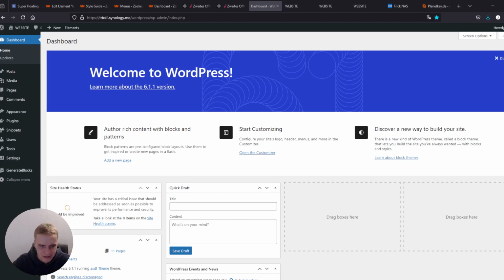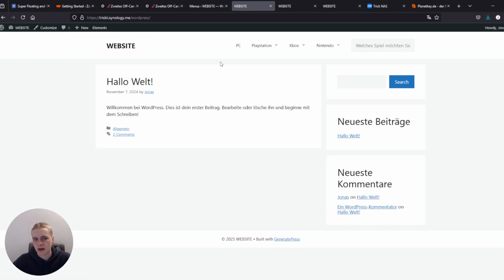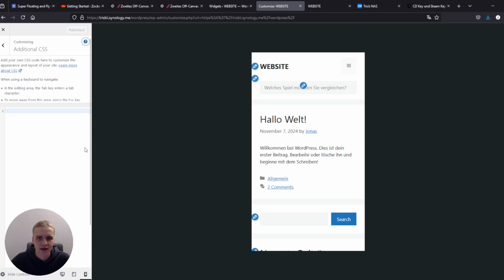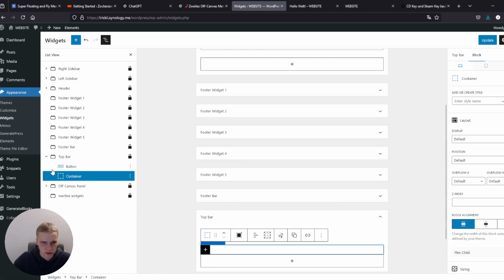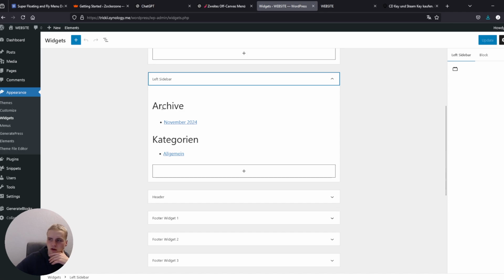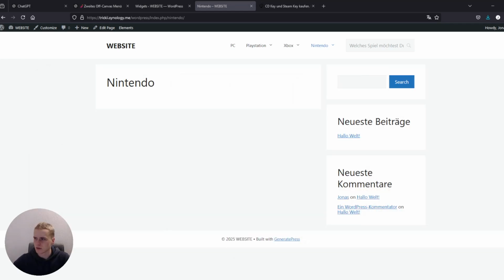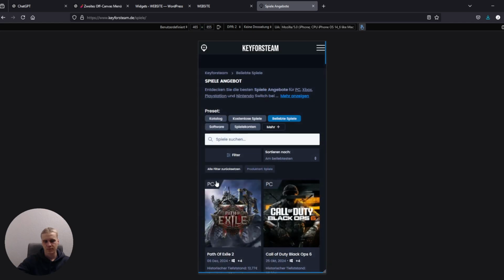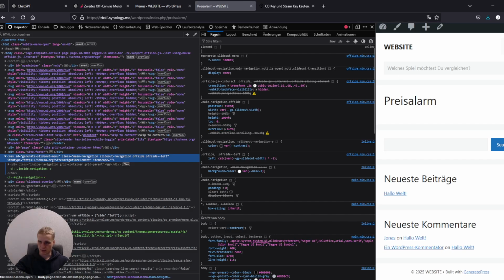Roadto10k from Affiliate Website Ep.7